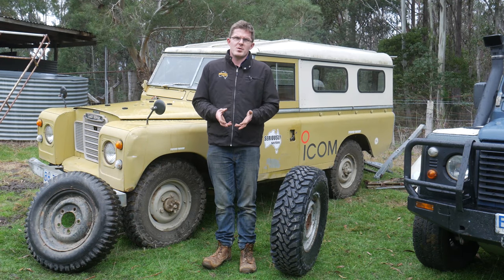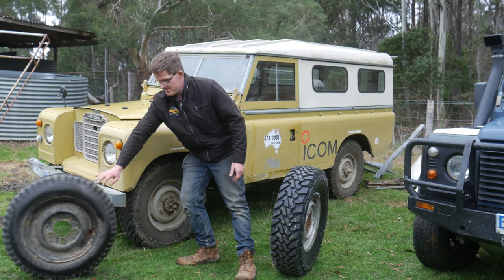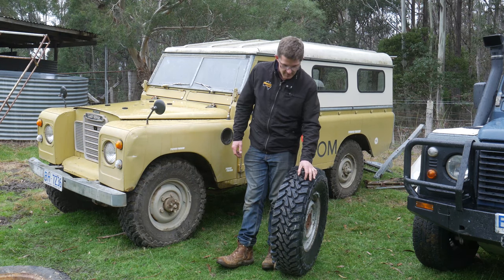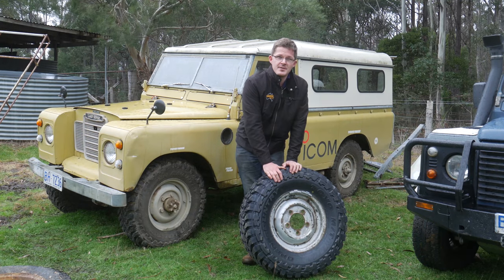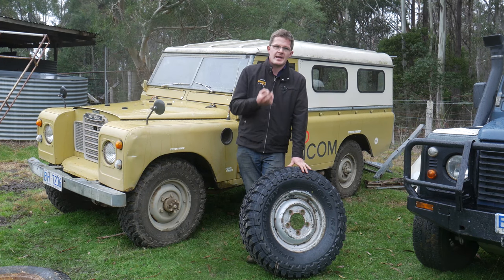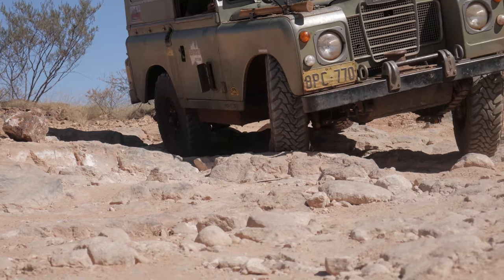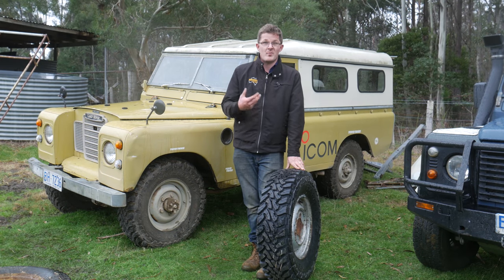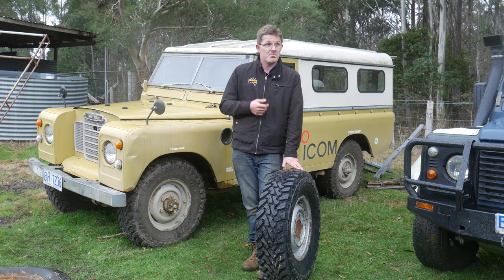Toyo Tyre Open Country Mud Terrain Review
Geoff talks about the Toyo tyre open country mud terrain. A modern and reliable product.